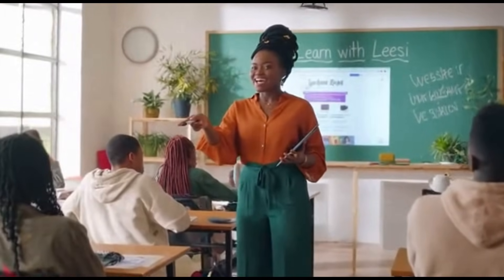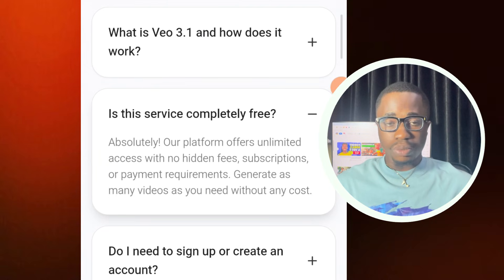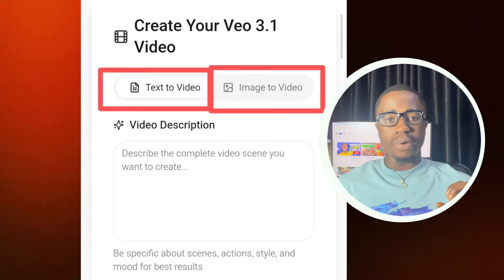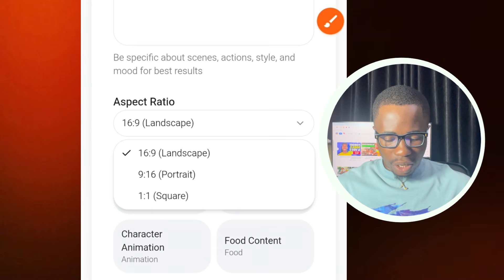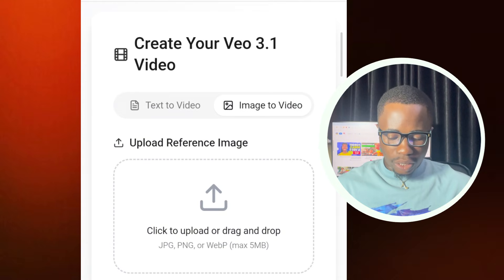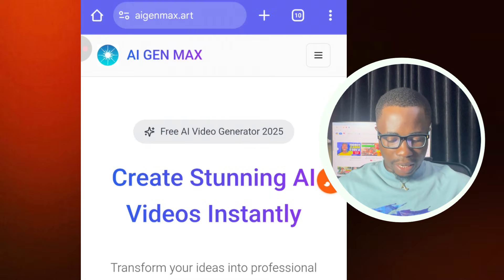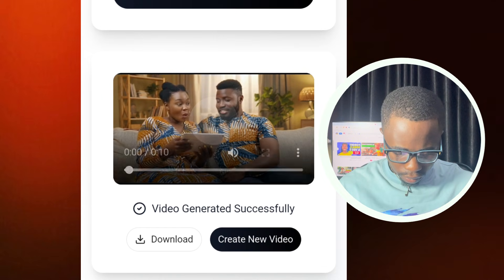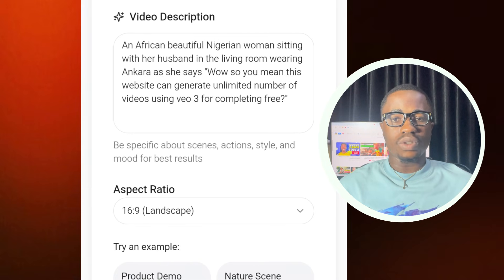Google Just Made VEO 3.1 FREE for Everyone with Unlimited AI Video Generation (Don't miss out!)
Google VEO 3.1 for FREE with Unlimited AI Video Generation

In this video, I’ll show you how to access Google Veo 3.1 for free using AIGenMax. You’ll learn how to AIGenMax AI step by step to create AI Videos and make your AI films look smooth and professional. We’ll walk through the AIGenMax AI tutorial, explain how AIGenMax AI works, and show how to create full AI videos or faceless YouTube videos easily with AI. Whether you’re into AI filmmaking, storytelling, or content creation, this guide will help you create high-quality AI videos that look like real animation without any complicated tools.